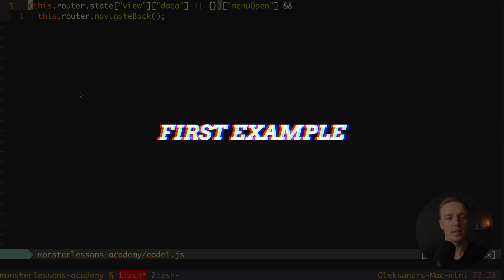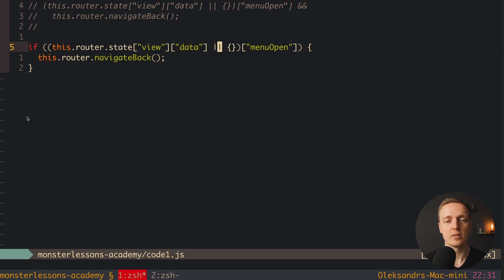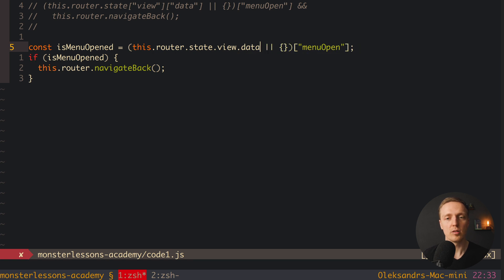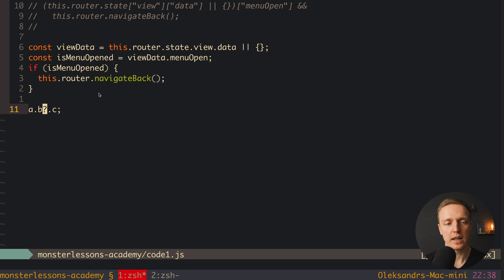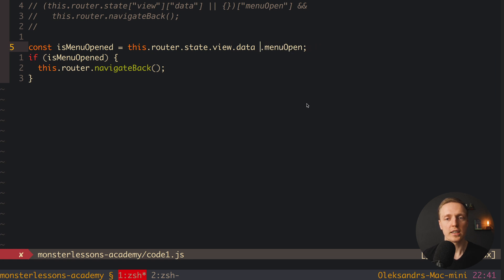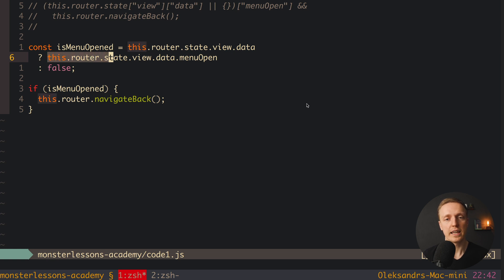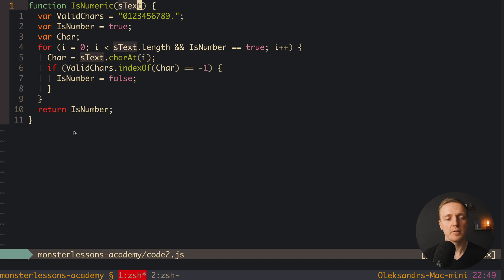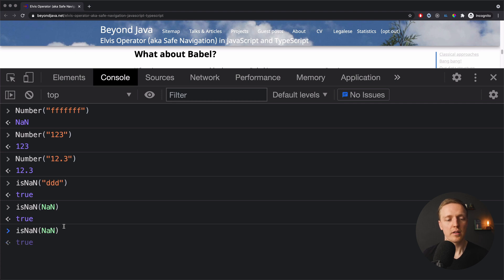Javascript Code Review - Reviewing and Refactoring Students Code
In this video I will be reviewing your Javascript code that people send me and improve it. It always improves your own Javascript code when you see how code was refactored or analysed during reviewing. Reviewing your Javascript code is an easy way to understand better ways if writing code.